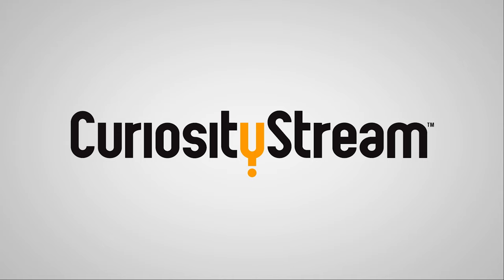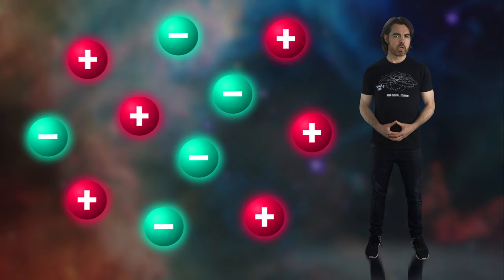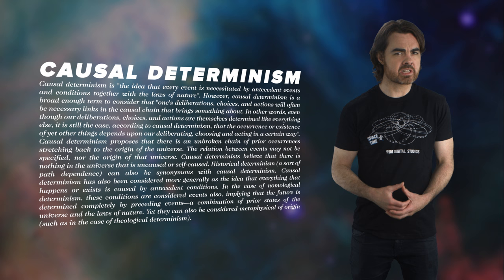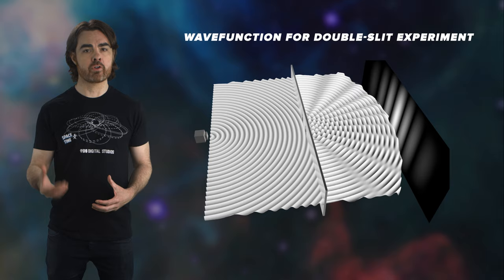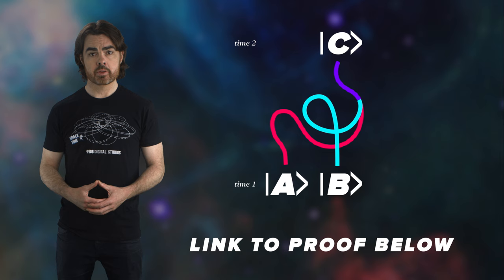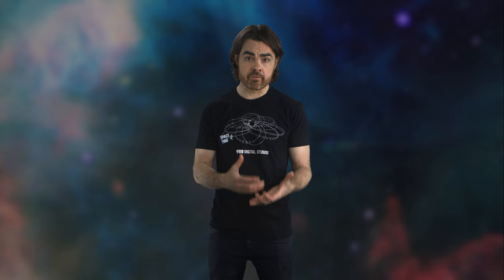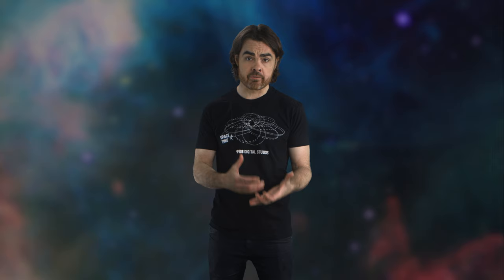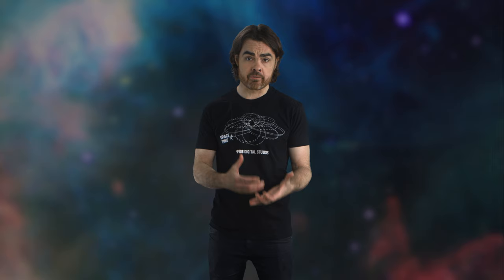Why Quantum Information is Never Destroyed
If you have perfect knowledge of every single particle in the universe, can you use the laws of physics to rewind all the way back to the Big Bang? Is the entire history of the universe perfectly knowable? Or has information somehow lost along the way?

Previous Episode:
Noether's Theorem and The Symmetries of Reality

The laws of physics are equations of motion. They are mathematical rules that dictate how systems evolve in time. Newton’s equations for classical mechanics, Maxwell’s equations for electromagnetism, and the Schrodinger equation for quantum mechanics. These laws can be used to predict how the universe will evolve into the future. They are deterministic; perfect knowledge of a system in the present perfectly predicts how the system will change in the next instant, and the instant after that, ad infinitum. But determinism in the forward-time direction does NOT guarantee that the same laws can perfectly predict the past. And yet this sort of deterministic symmetry - time-reversal symmetry - is essential for information itself to be conserved. Today we learn why conservation of information is such a fundamental requirement of quantum mechanics. In a future episode we’ll see how this law might be broken by black holes.

Here's that fun proof that independent quantum states can't evolve into the same quantum state while preserving unitarity! Apologies for the unavoidable technical notation, but a quick college course in introductory quantum mechanics will get you up to speed in no time :-P

Written by Graeme Gossel and Matt O'Dowd

Big Bang
CoolAsCats
David Nicklas
Anton Lifshits
Joey Redner
Fabrice Eap

Quasar
Tambe Barsbay
Mayank M. Mehrota
Mars Yentur
Mark Rosenthal
Dean Fuqua
Roman Pinchuk
ColeslawPurdie

Hypernova
Edmund Fokschaner
Matthew O’Connor
Eugene Lawson
Barry Hatfield
Martha Hunt
Joseph Salomone
Chuck Zegar
Craig Peterson
Jordan Young
Ratfeast
John Hofmann

James Hughes
Fabian Olesen
Kris Fernet
Jane Meyers
James Flowers
Greg Allen
Denys Ivanov
Nick Virtue
Alexey Eromenko
Nicholas Rose
Scott Gossett
Mark Vasile
Patrick Murray
Sultan Alkhulaifi
Alex Seto
Michal-Peanut Karmi
Erik Stein
Kevin Warne
JJ Bagnell
Avi Goldfinger
John Pettit
Florian Stinglmayr
Benoit Pagé-Guitard
Nathan Leniz
Brandon Labonte
David Crane
Greg Weiss
Shannan Catalano
Brandon Cook